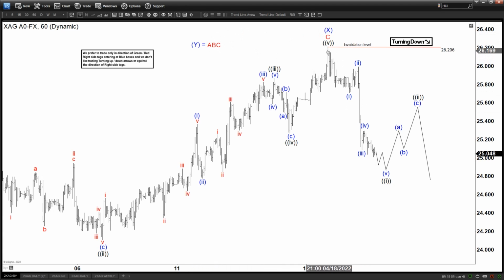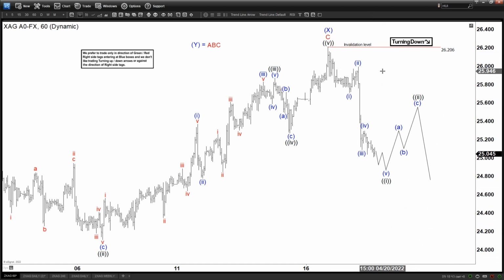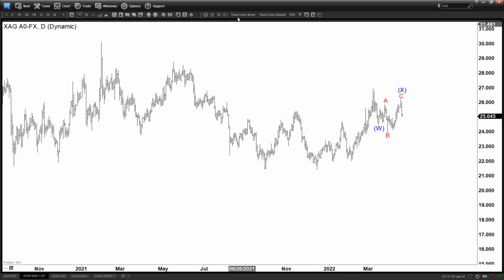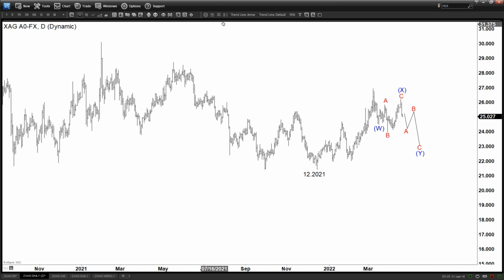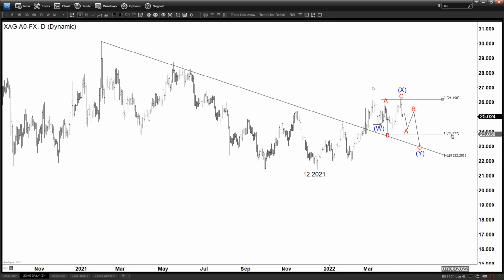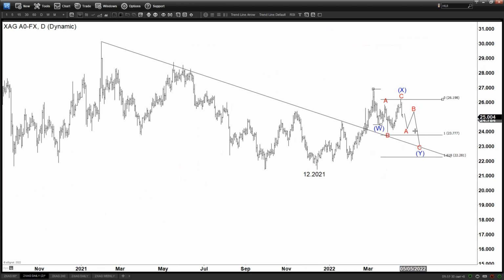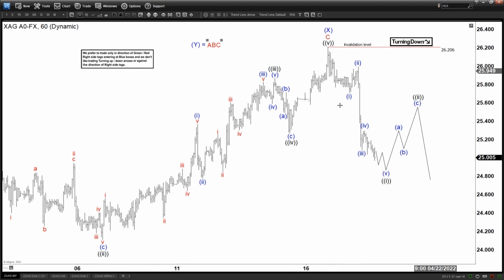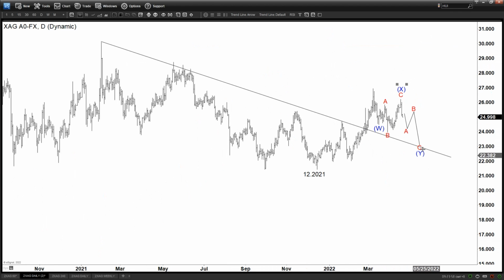Silver Looking to Correct Further | ELLIOTT WAVE FORECAST